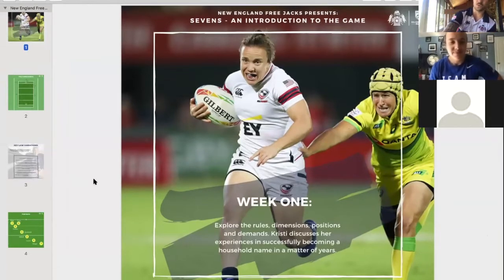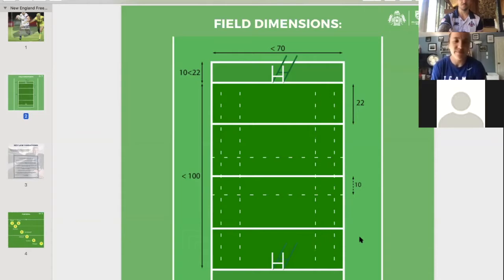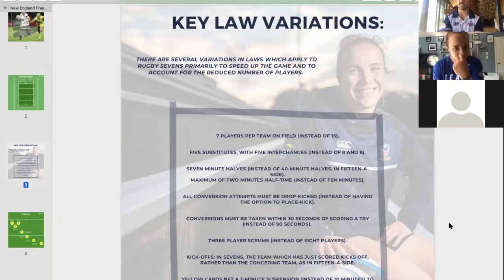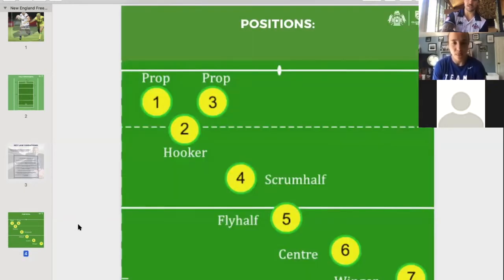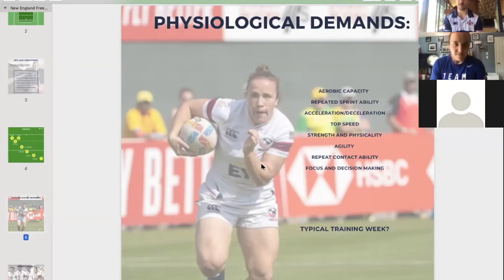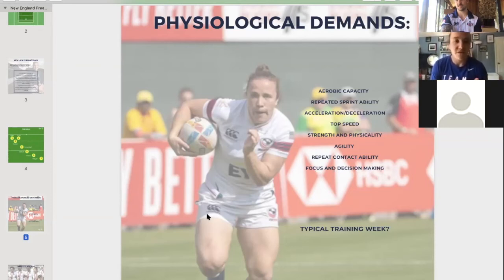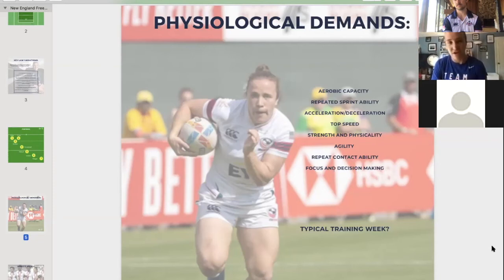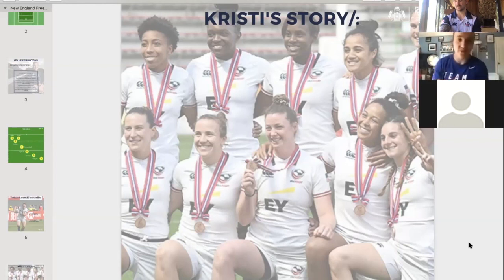#1 Introduction to Sevens with Kristi Kirshe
Explore the rules, dimensions, positions and demands of Sevens.

Kristi discusses her Sevens experiences to date and her quick rise to becoming a household name in the rugby world in a matter of years.